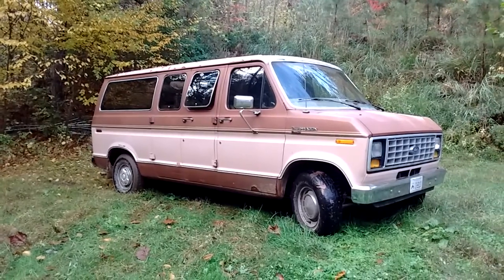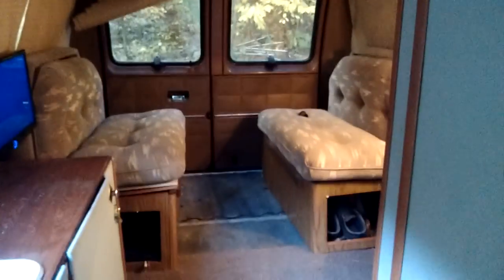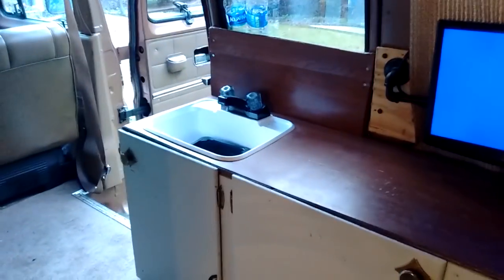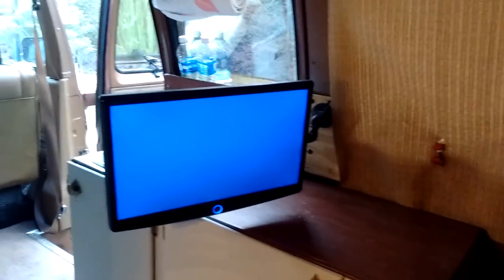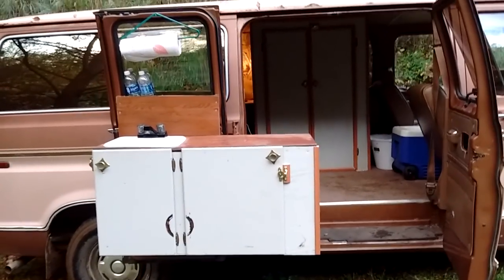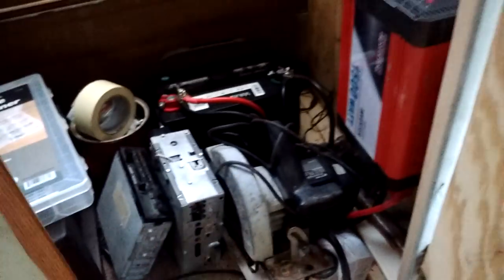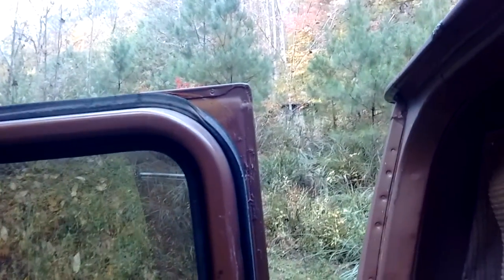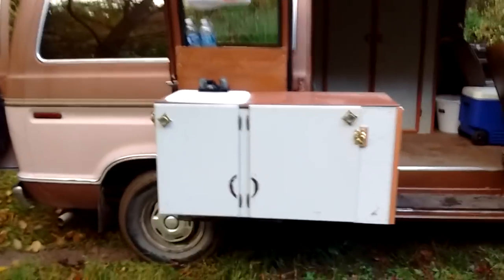My Homemade Camper Van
Here is the van that I am making into a camper. I'm not done with it yet I still have a lot to do to it. I will keep you updated. below are amazon links to items I have used on the van. Some of them aren't shown in this video. To see updated videos on the van check out my Ford Camper Van Playlist on my channel.

Luke Fugate is a participant in the Amazon Services LLC Associates Program, an affiliate advertising program designed to provide a means for sites to earn advertising fees by advertising and linking to  amazon.com.

filmed with
Motorola Moto E 2nd Generation XT1527 4.5" Unlocked GSM Quad-Core Smartphone - Black

Here are the links for Items I have used in the van.

ECO-WORTHY 12 Volts 100 Watts Polycrystalline Silicon Solar Panel

Renogy 100 Watts 12 Volts Polycrystalline Solar Bundle Kit

2 Pack - EPAuto 18W 1530lm LED Light Bar Straight Spot Beam Waterproof

Stinger SGP38 80-AMP Battery Isolator and Relay

ARKSEN MIG-130 Gas-Less Flux Core Wire Welder Welding Machine Automatic Feed

DVD VGA RCA S-video to Laptop Computer PC VGA LCD Monitor Converter Switch